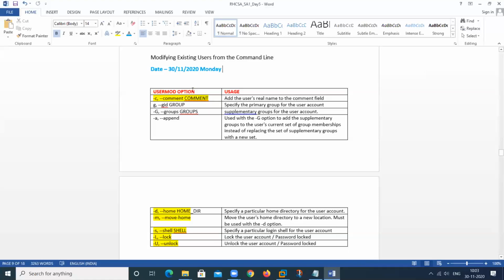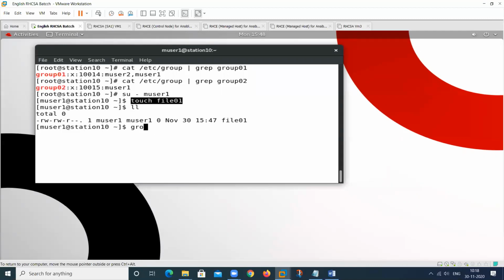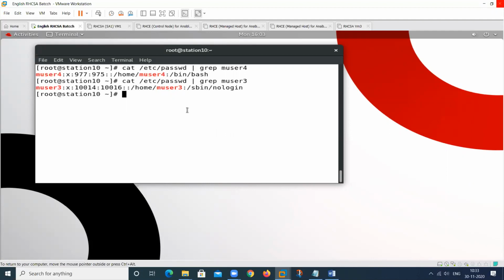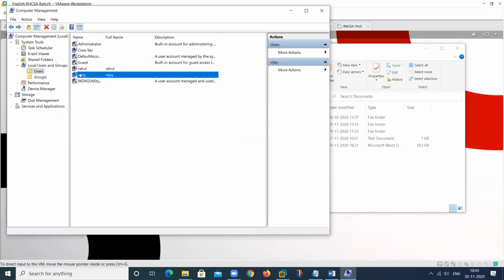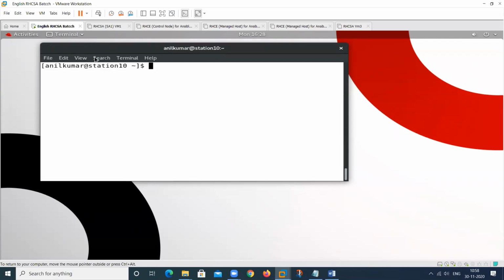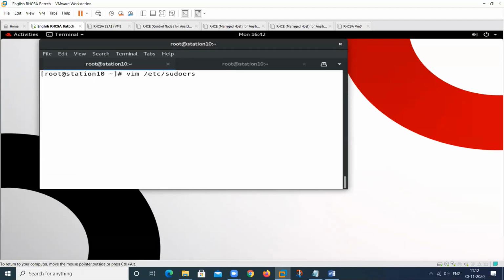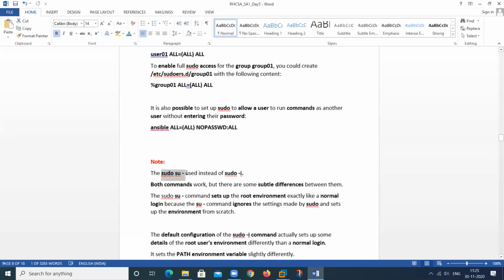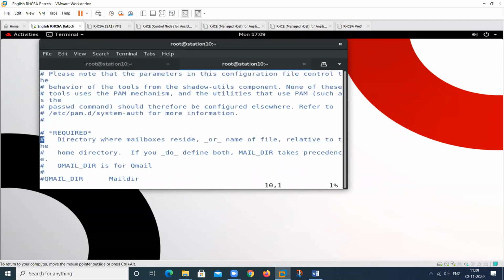Red Hat Full Course Online Classes in English | Managing Local Users and Groups | Class - 6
DESCRIPTION

Hey there, In this video, we will talk about- Red Hat Full Course Online Classes in English | Managing Local Users and Groups | Class - 6

In this video, you will find detailed information about Red Hat Full Course Online Classes in English | Managing Local Users and Groups | Class - 6

rhel8,
managing local users and groups,
controlling Services,
redhat full course class 6,
linux basic commands,
RedHat Full Course Online Classes in Hindi,
class 6,
redhat full course online classes,
redhat full course,
redhat online classes,
redhat full course in hindi,
redhat training
redhat courses
redhat 8 tutorial
redhat  training
comprehensive review
redhat course